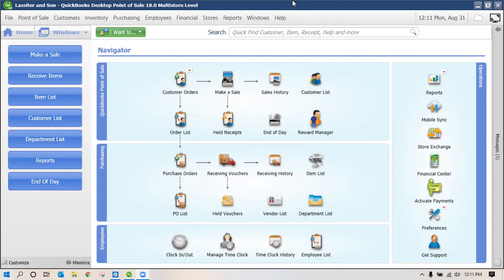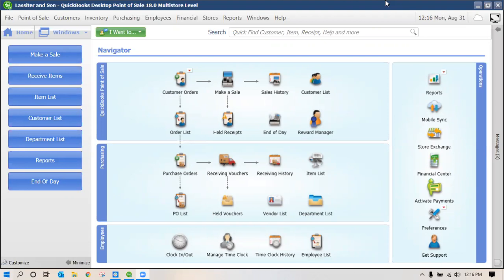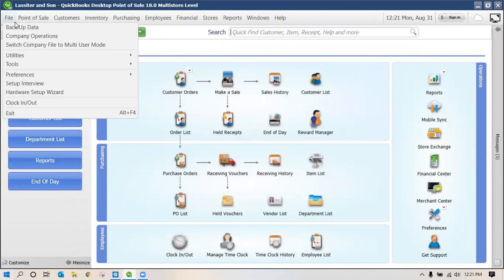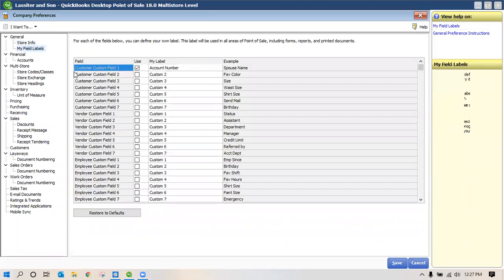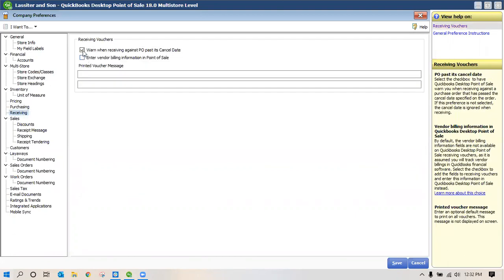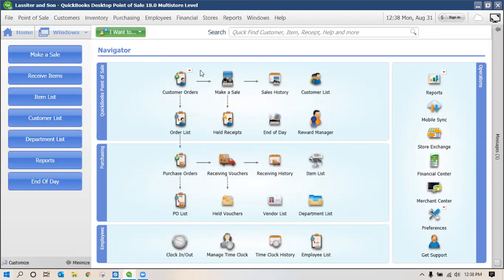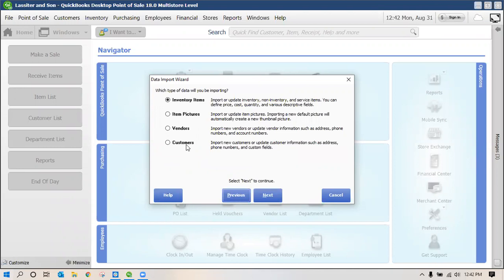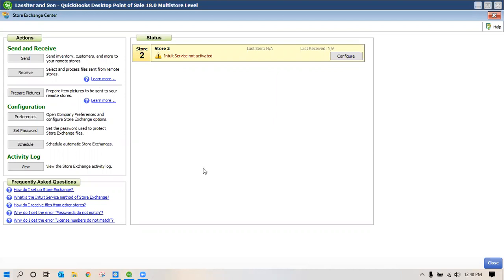POS Training Day 1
Day 1 of 5 Days of QB POS Training - Start to finish